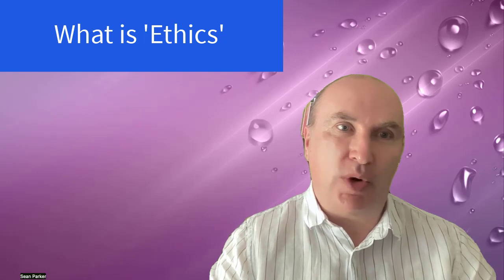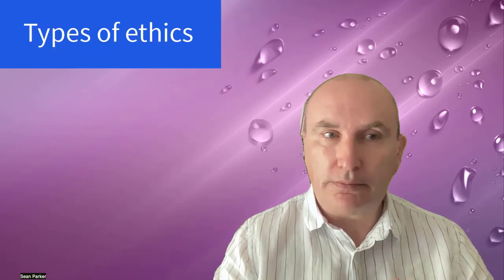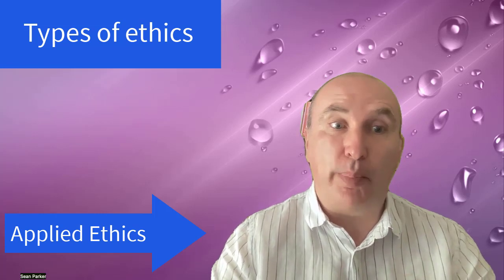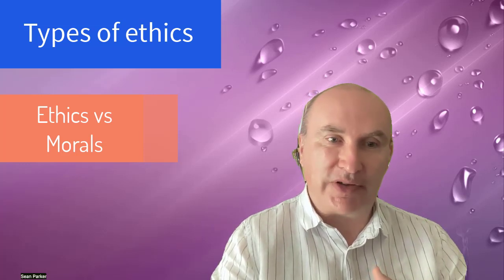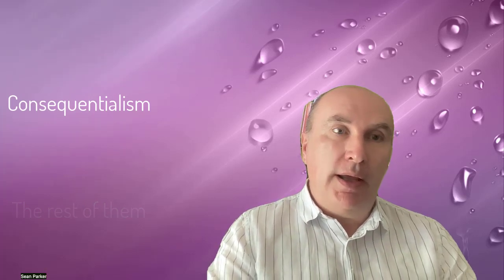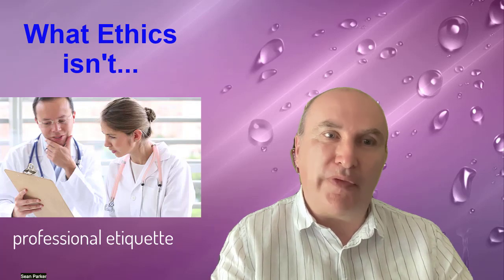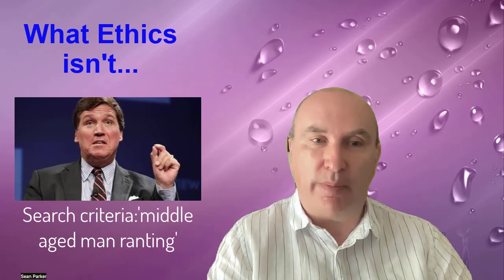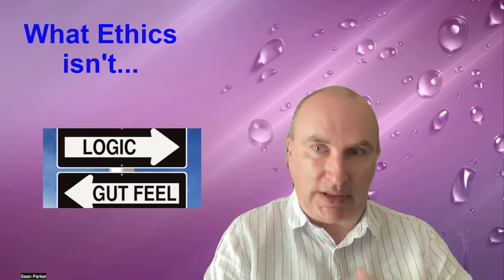Intro to Ethics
What is 'Ethics'?
Here, Sean discusses the definition and purpose of Ethics, a broad overview of the different types of Ethics and (importantly) what Ethics isn't.
Finally the following lectures in this session are introduced.